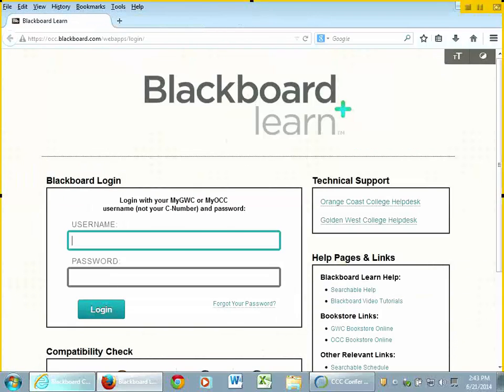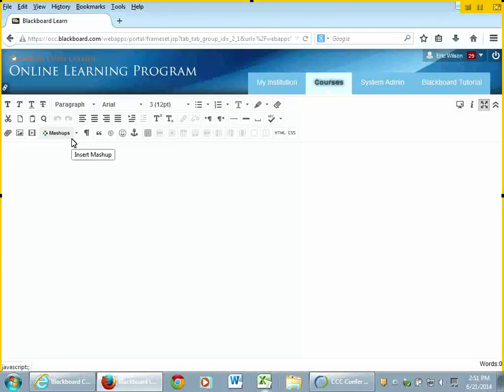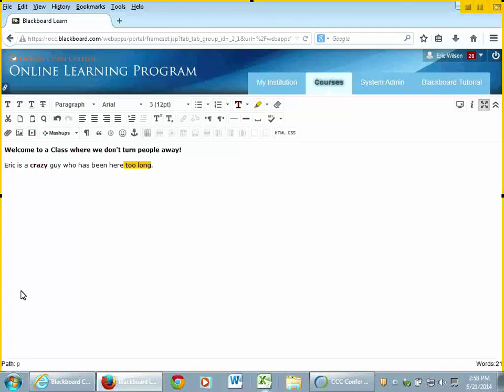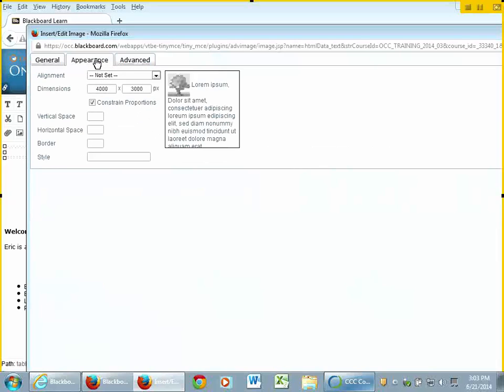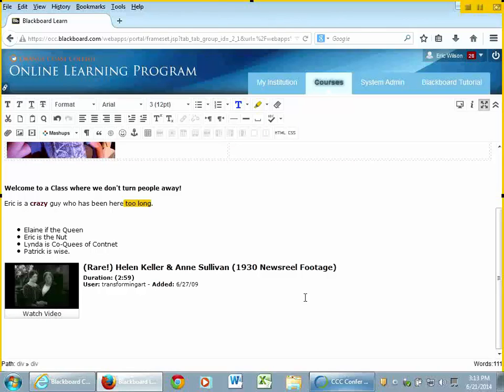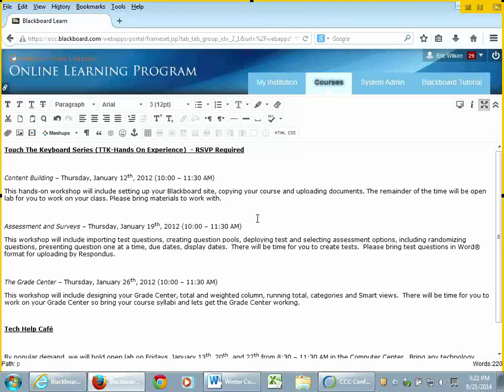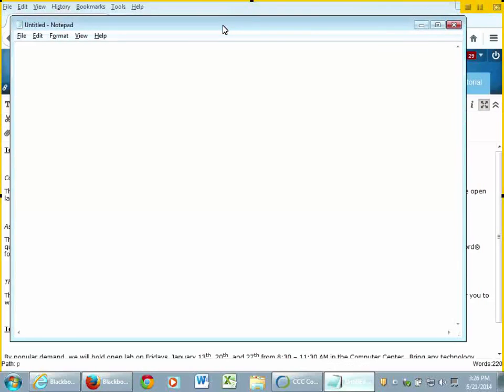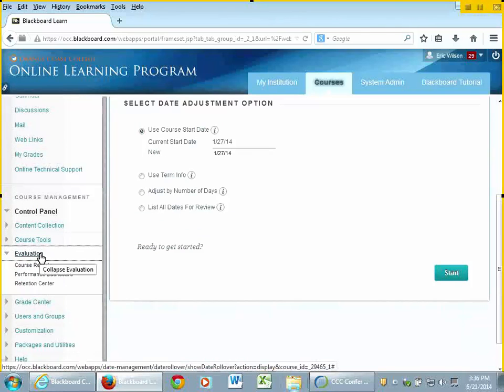OTC14 Tips and Tricks for Using Blackboard 06 21 2014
Tips & Tricks for Using Blackboard
Eric Wilson

Why make learners click and download documents all the time? Did you know that Blackboard has a robust and easy
content builder right in your courses? You can easily make syllabus, online content, and materials online and they
will appear very professional. You can even copy and paste from Microsoft Word to the content editor. It fun and
easy...and most importantly, you are in charge!